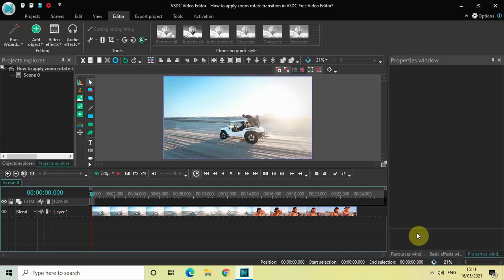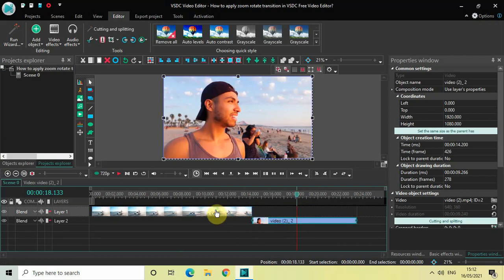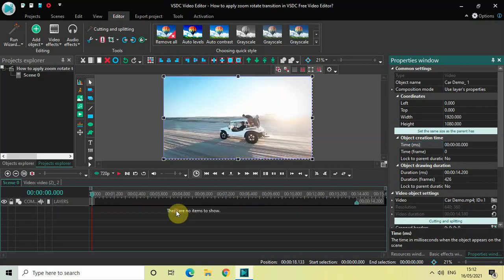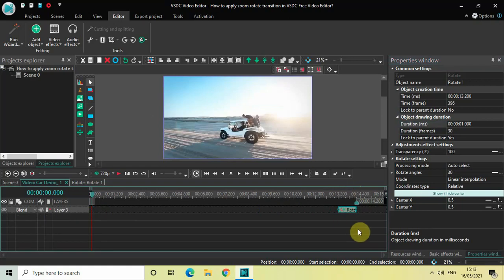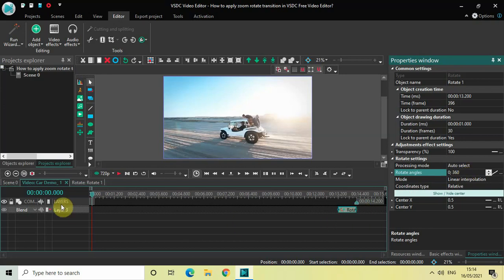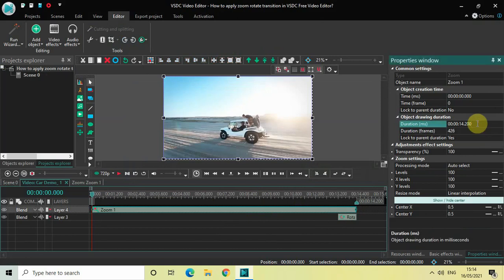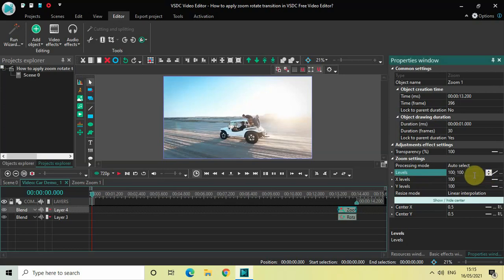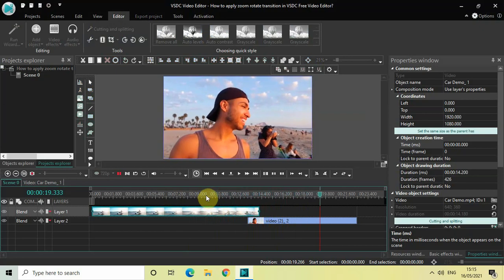How to apply zoom rotate transition in VSDC Free Video Editor?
VSDC Video Editor Beginner Tutorial - In this video, ,I show you how you can apply a zoom rotate transition in VSDC Free Video Editor.

vsdc transition effects
vsdc transitions
vsdc tricks
vsdc transitions tutorial
vsdc transitions between clips
vsdc transitions pack
vsdc transitions pack download
vsdc custom transitions
vsdc zoom transition
vsdc rotate transition
vsdc zoom rotate transition
zoom rotate transition vsdc free video editor